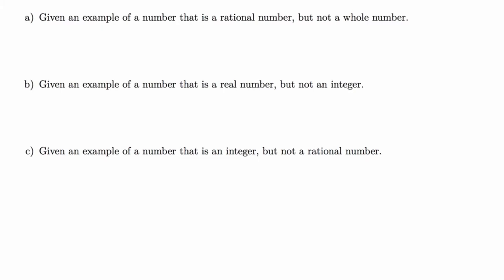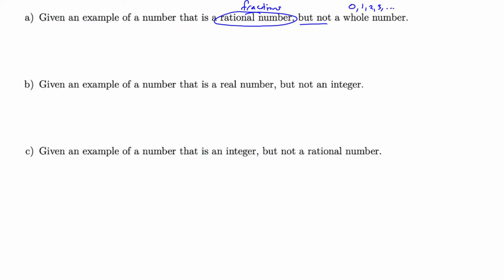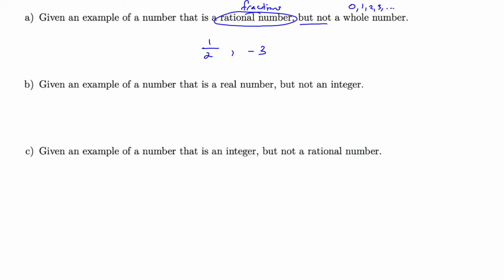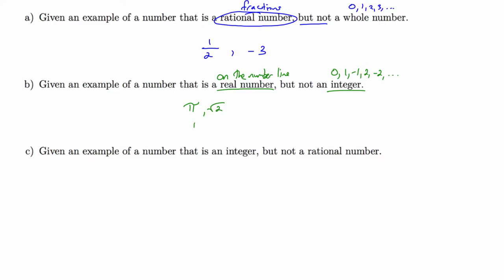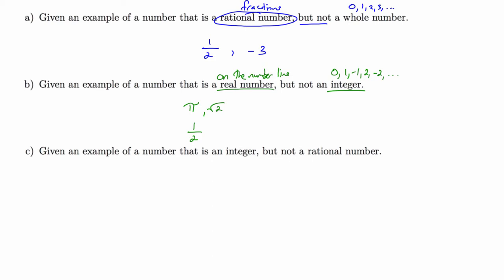MTH 60 (§A.6, v3) Identifying Types of Numbers - Your Turn